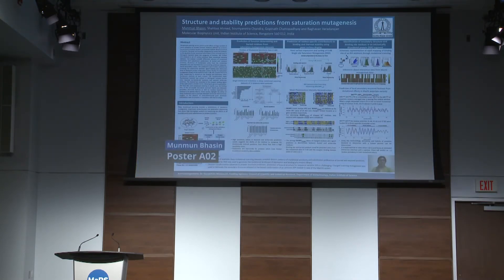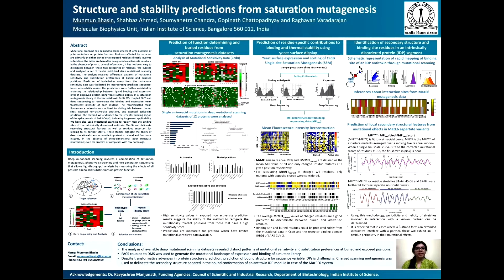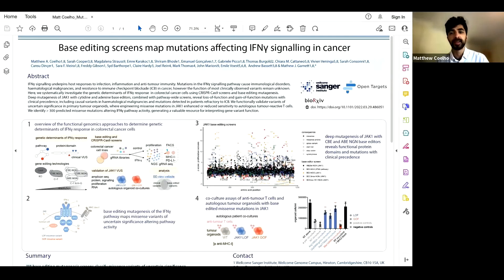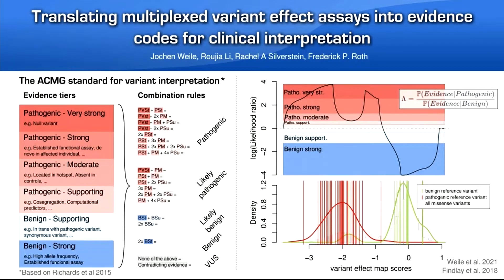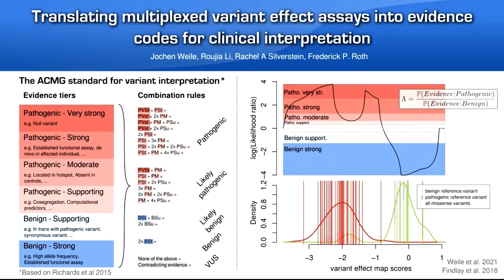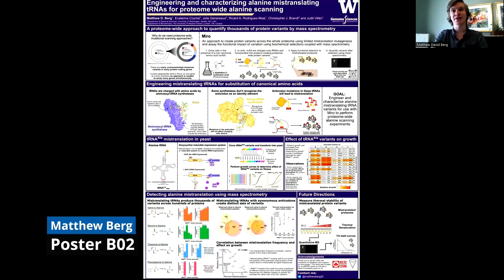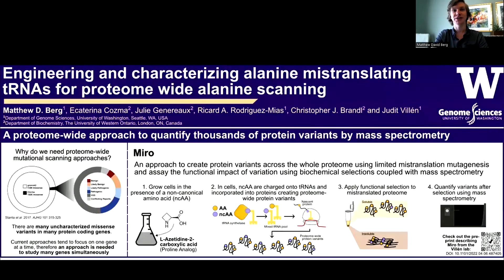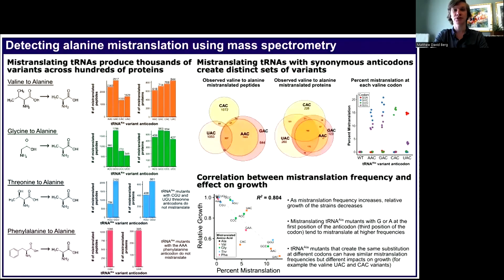MSS2022 Day 1 AM (3 of 6) Poster Pitch Session 1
Poster Pitch Session 1,  Mutational Scanning Symposium 2022